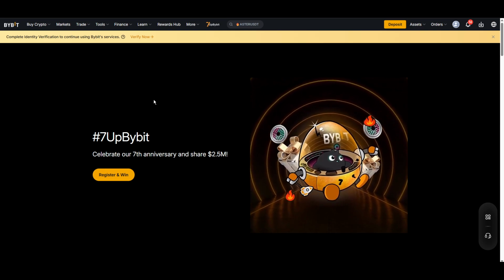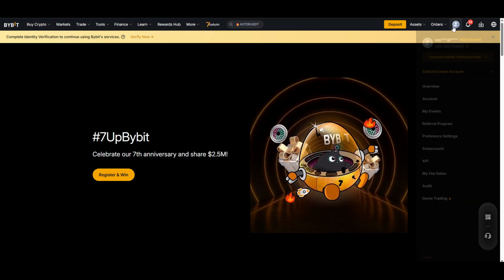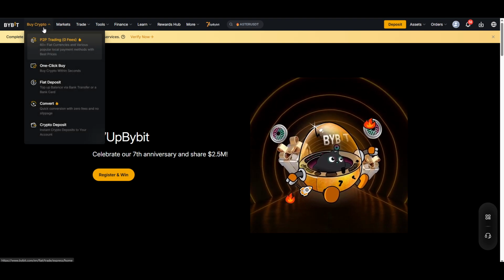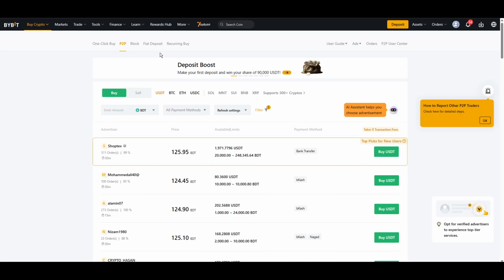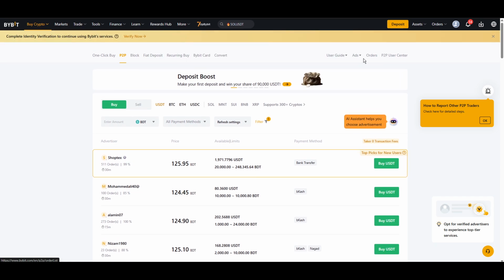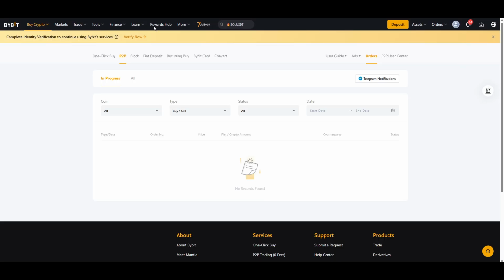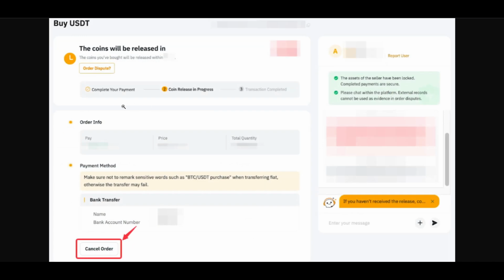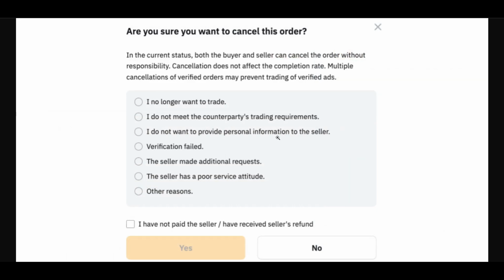NEW! How to Cancel Order on ByBit P2P - 2026 (Quick Tutorial)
NEW! How to Cancel Order on ByBit P2P
In this video, NEW! How to Cancel Order on ByBit P2P is explained step by step for beginners and experienced users. You will learn how to quickly cancel a pending ByBit P2P order, manage your trades efficiently, and avoid unnecessary delays. This guide also covers tips for checking order status, handling transaction issues, and ensuring a smooth P2P trading experience on ByBit.